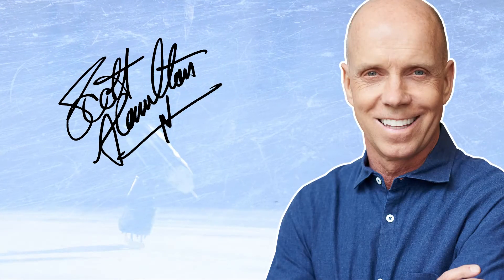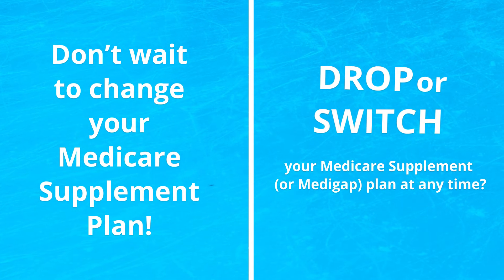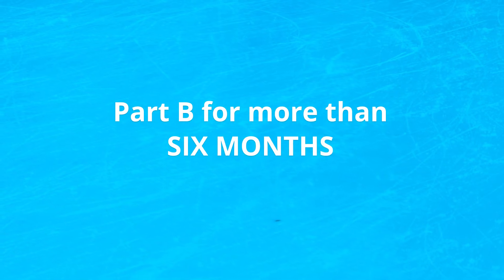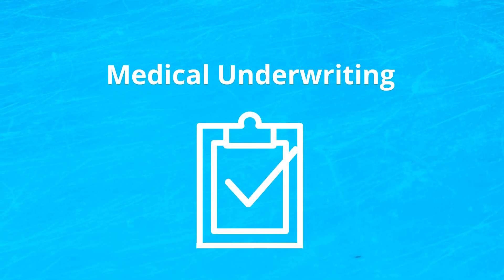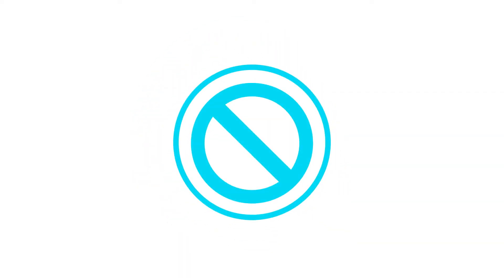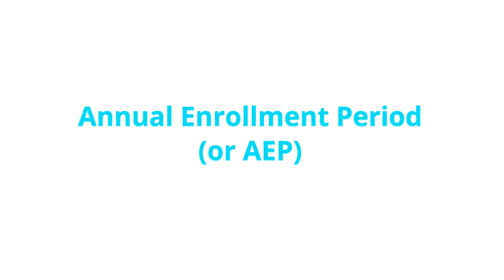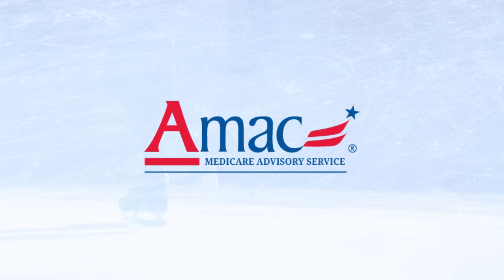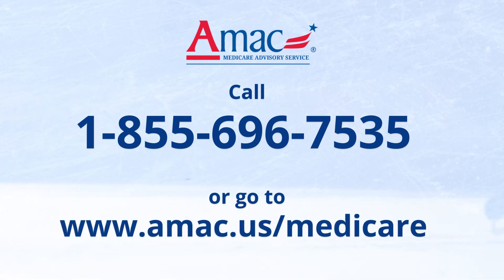AMAC's Medicare Tip of the Week: Don’t wait to change your Medicare Supplement Plan!